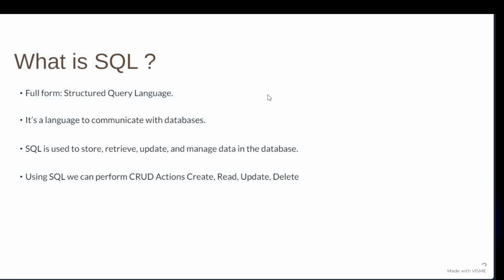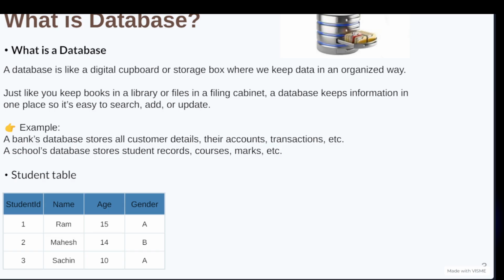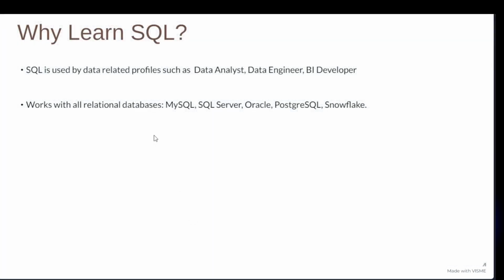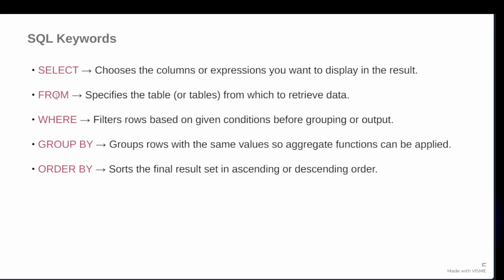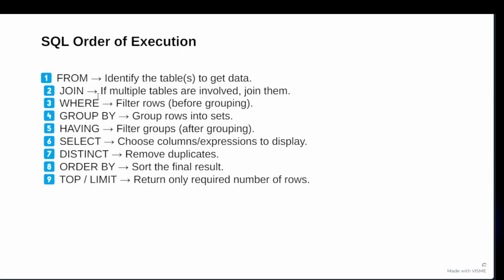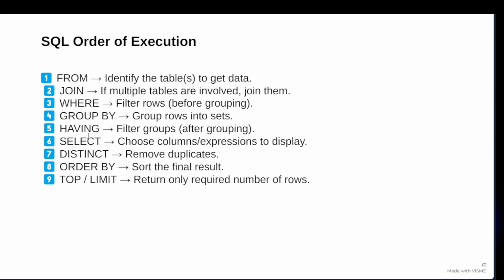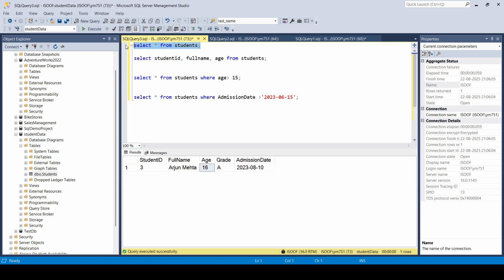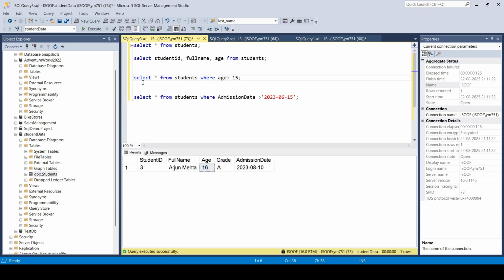What is SQL